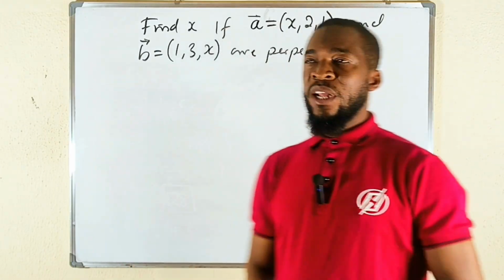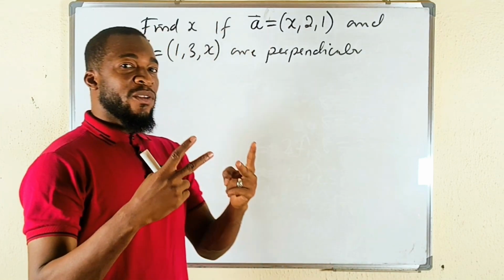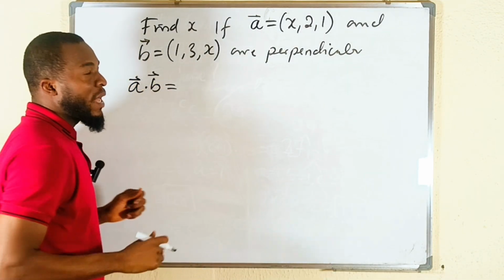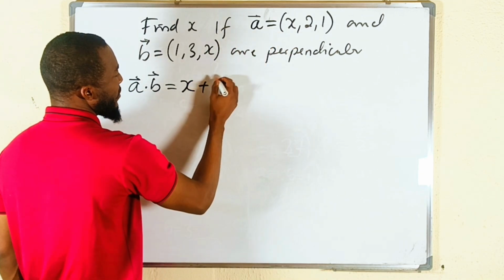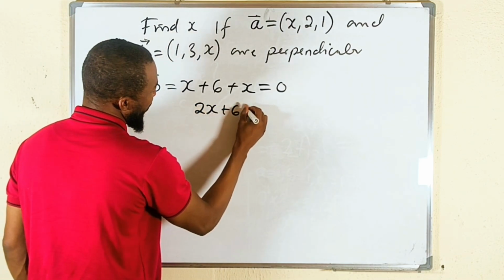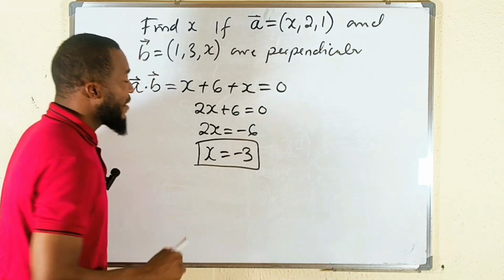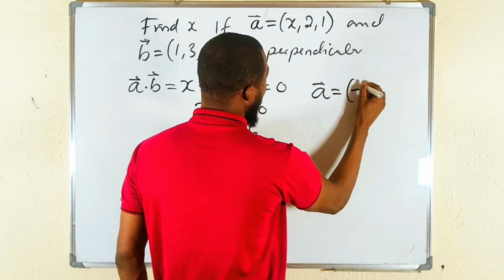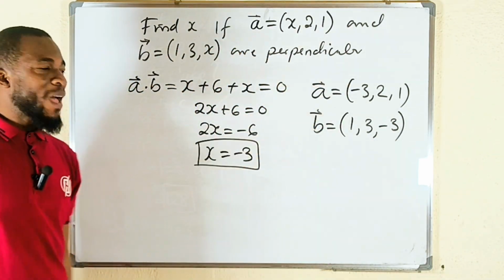Find x if the vectors a = (x, 2, 1) and b = (1, 3, x) perpendicular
In this video, we solve a classic vectors problem:
If
a = (x, 2, 1)
and
b = (1, 3, x)
are perpendicular, find the value of x.
👉 When two vectors are perpendicular, their dot product equals zero.
That simple idea unlocks the entire solution.
In this lesson, you’ll learn:
What perpendicular vectors really mean
Why the dot product must be zero
How to solve for x step-by-step
A quick method you can use in exams
Perfect for:
WAEC / NECO students
JAMB preparation
SS2 / SS3 mathematics
Anyone learning vectors